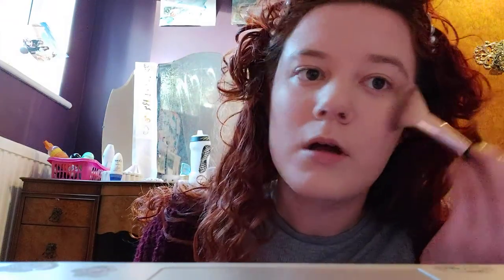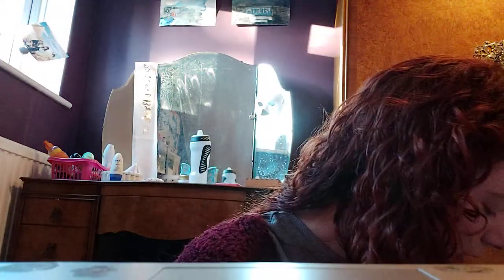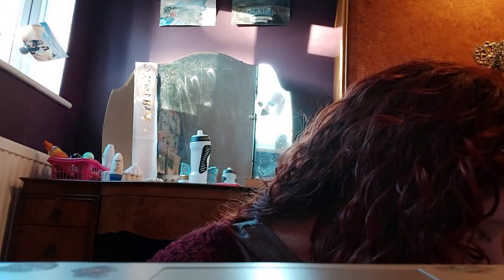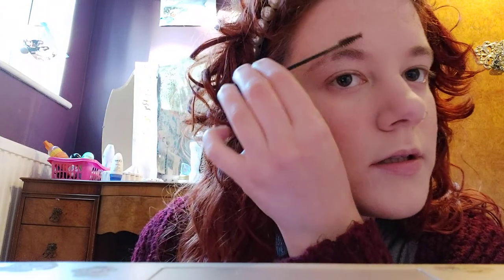how to do ur makeup and not blackfish in the process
are u white but keep realising that somehow after doing ur makeup you have managed to become ethnically ambiguous?? then this video is for u!!

stop it u weirdos